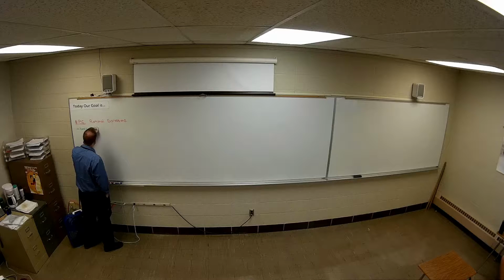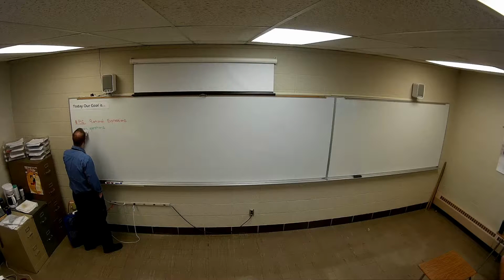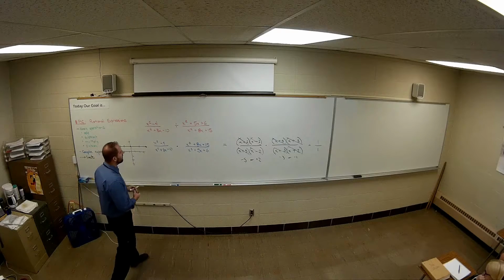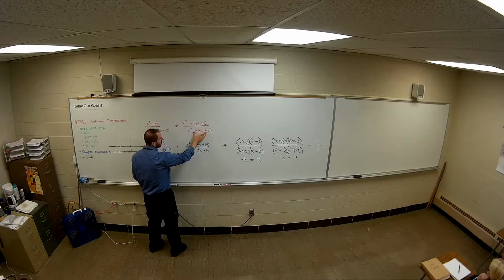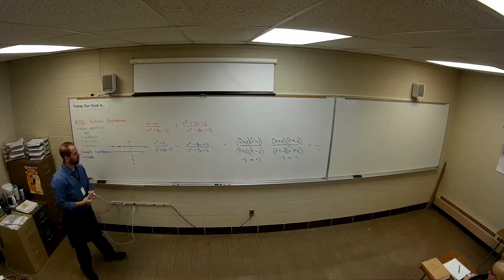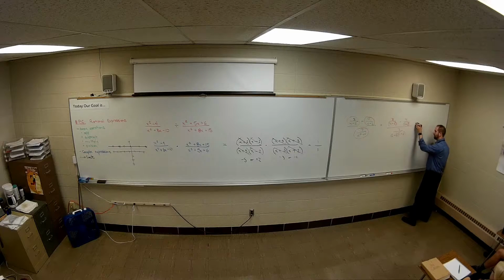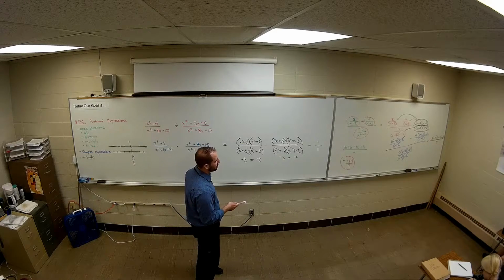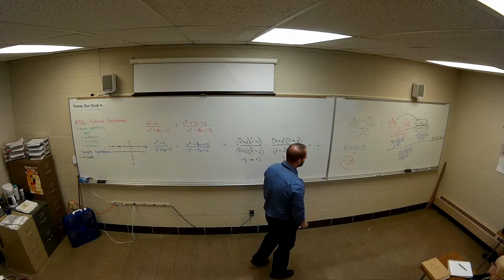PreCalculus Section P.6: Rational Expressions cont'd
Section P.6: Rational Expressions cont'd